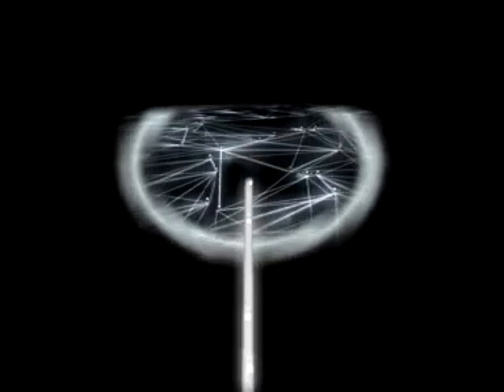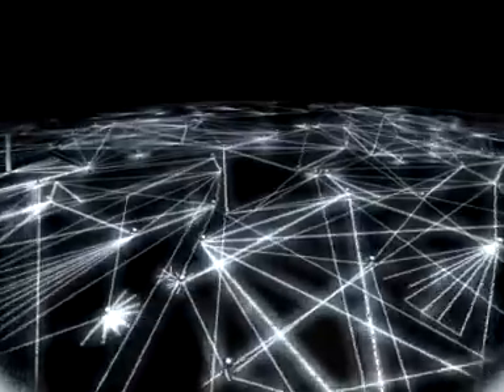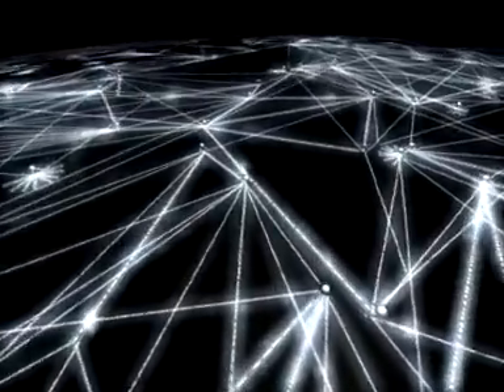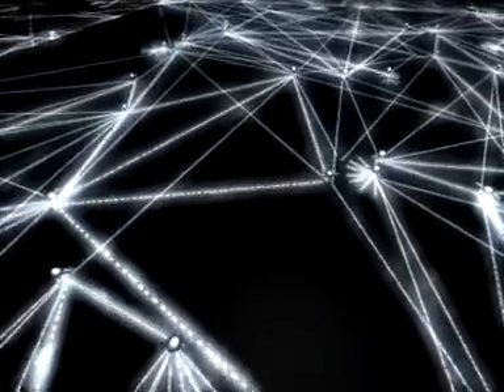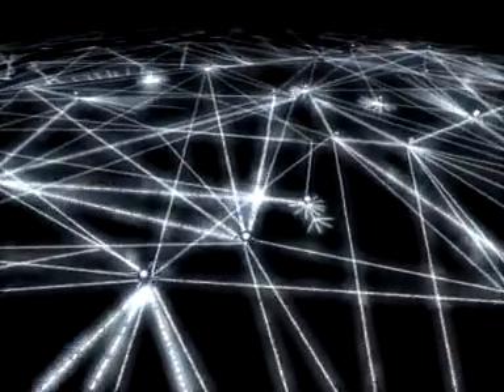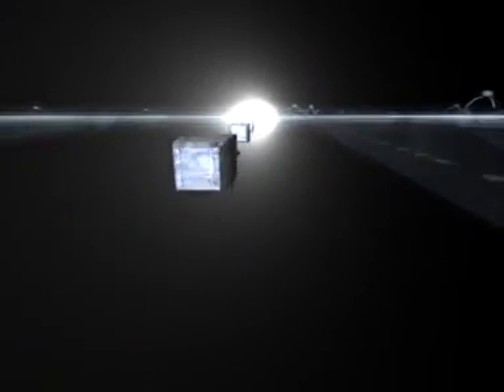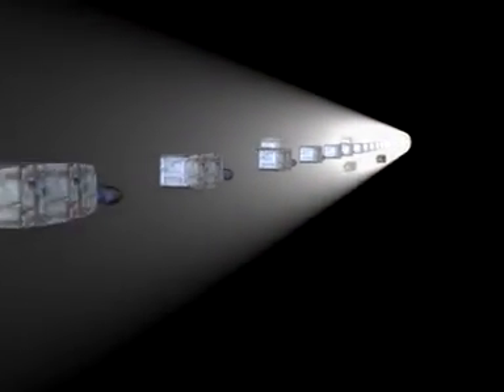How Internet packets work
all u ever wanted to know abt d workin of internet

maddy.